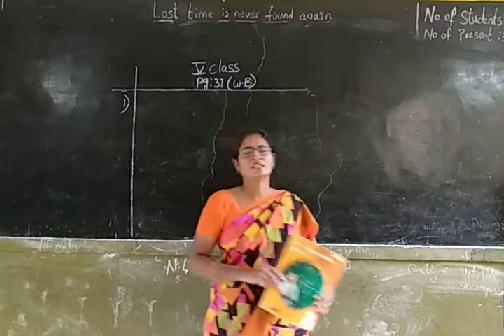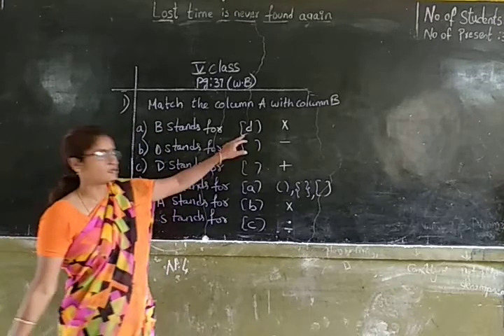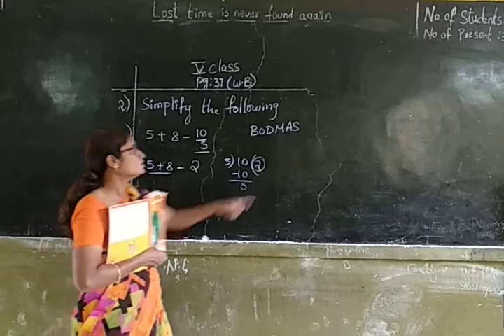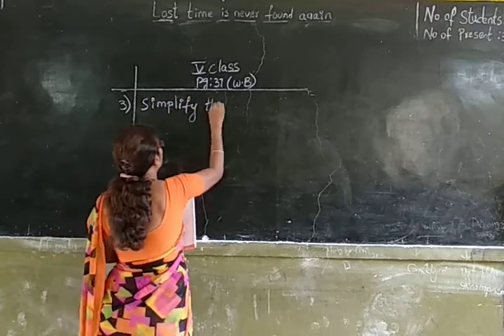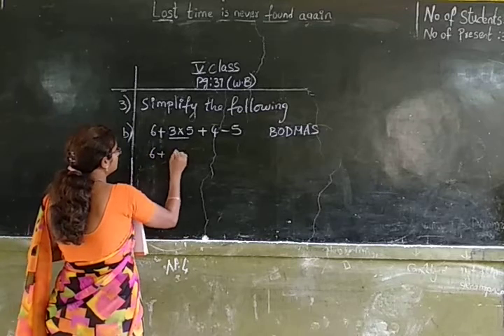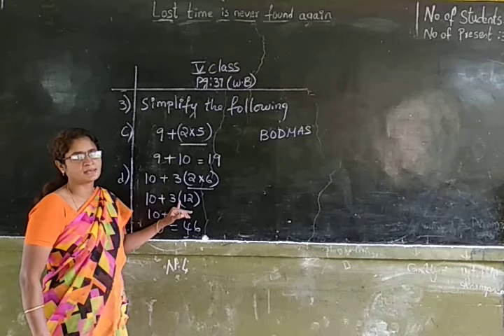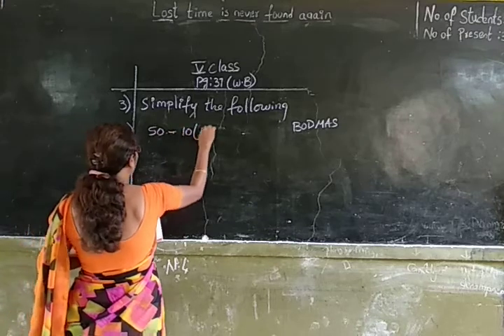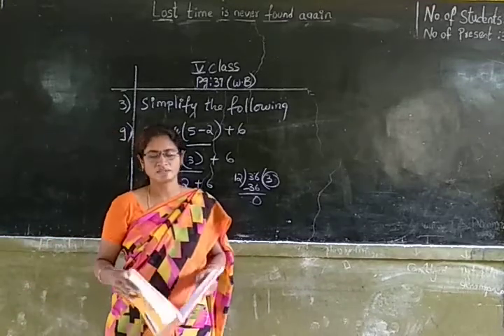5th Maths (19.10.20)